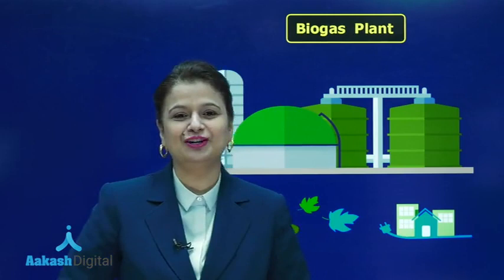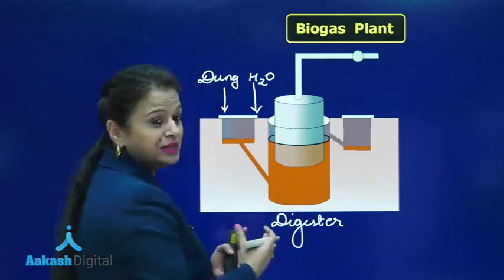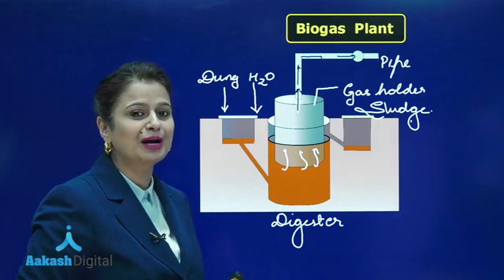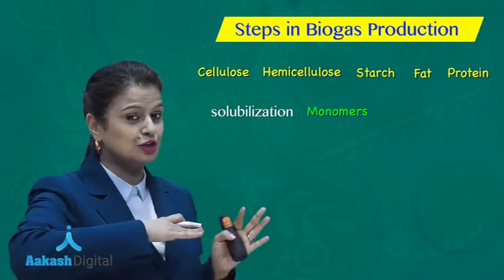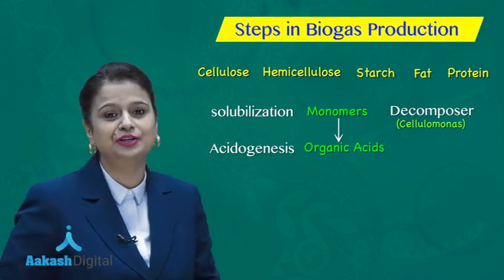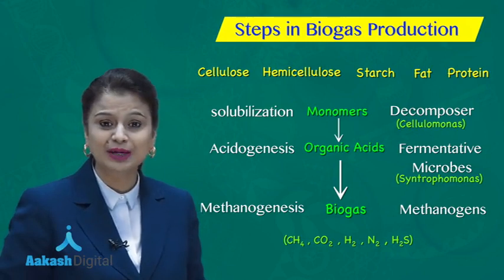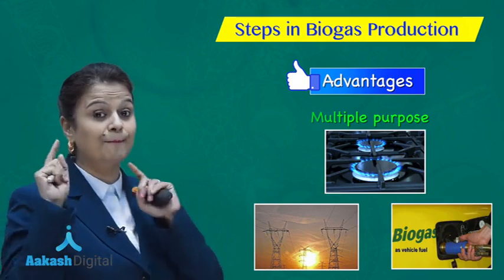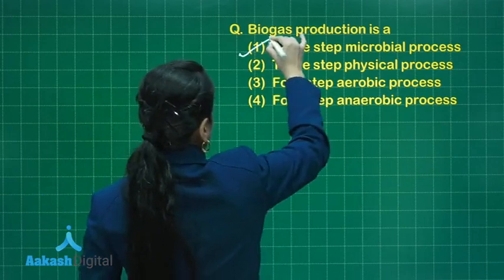21 June 2022